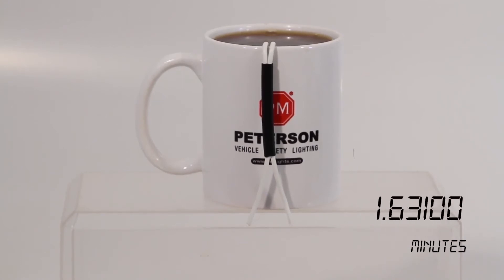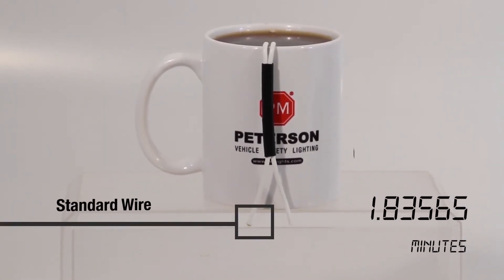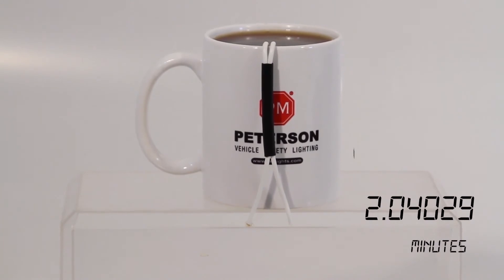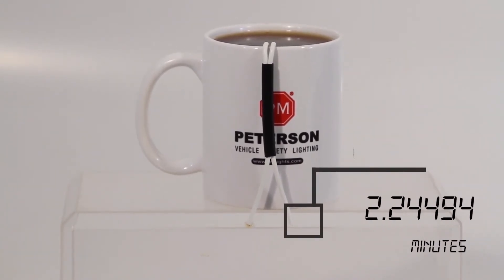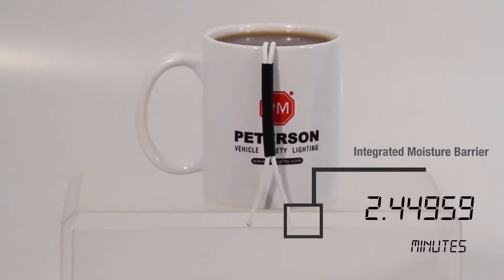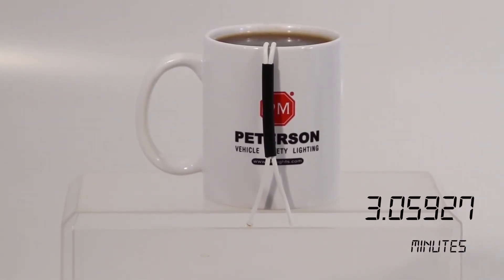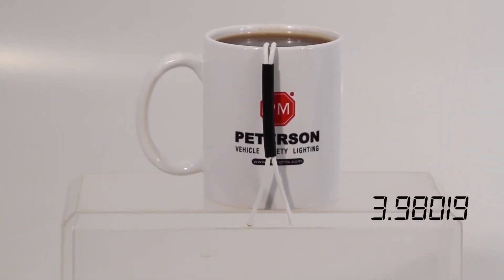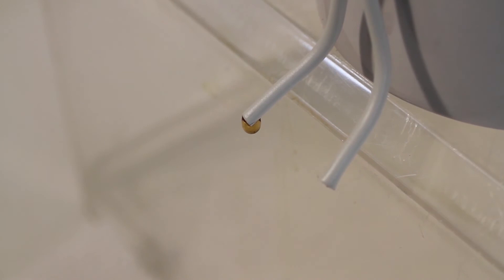Defender Water Wicking